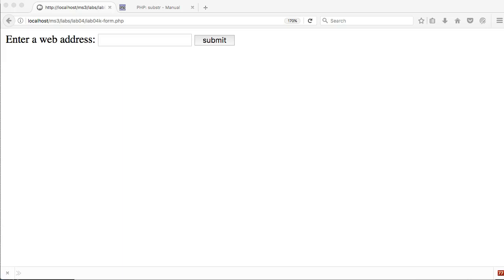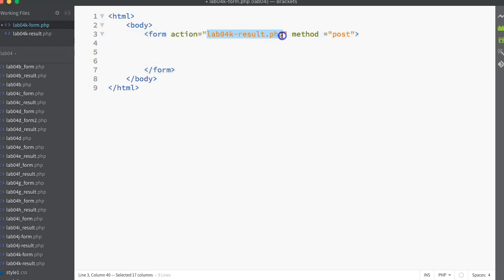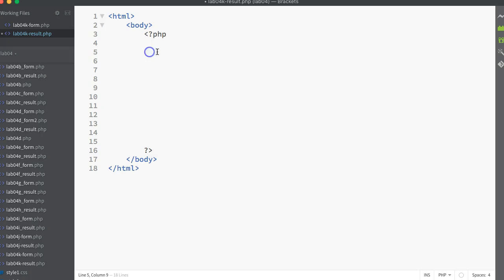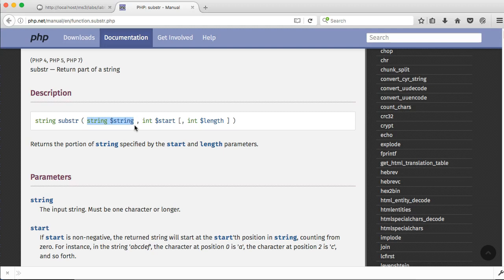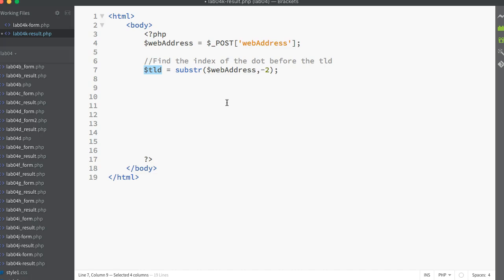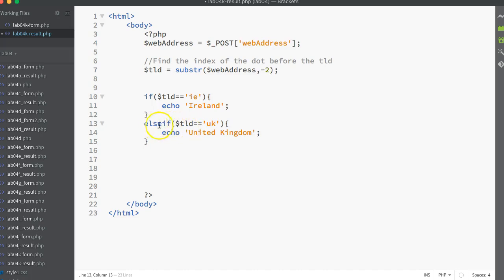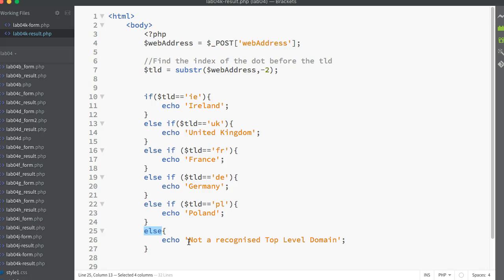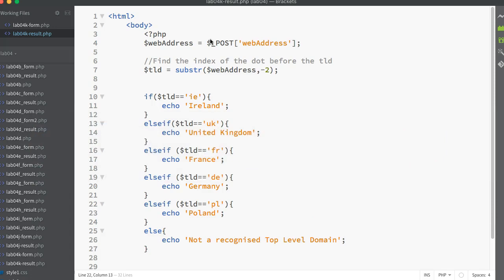if elseif with substr() PHP example - Focusing on top level domains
This example web application asks the user to enter a website address. It uses the sub string (substr()) function in php to parse and take the last 2 letters. It can then take those last two letters and use an if elseif structure test these letters against the various top level domains and echos out a full country name when a match is found.